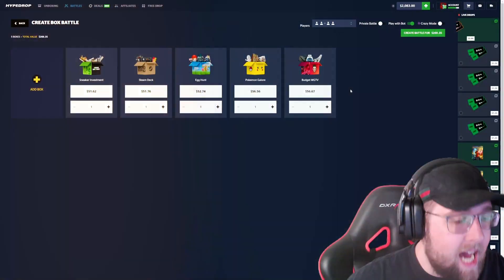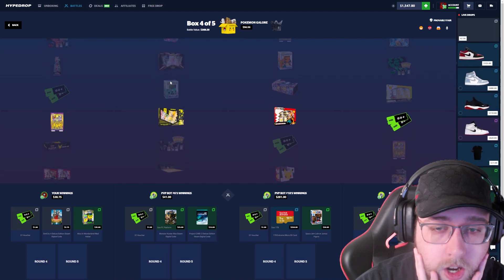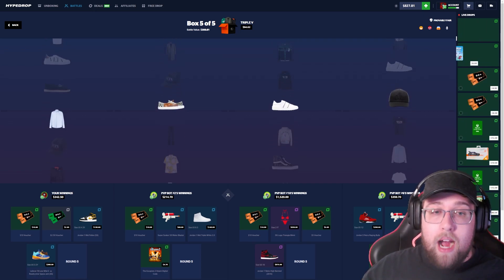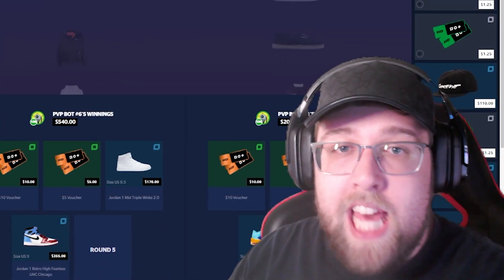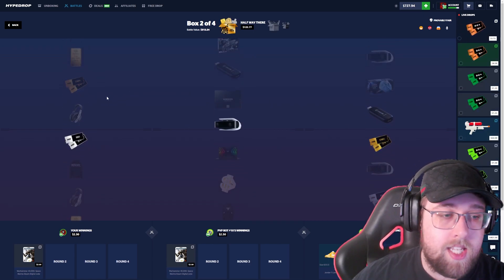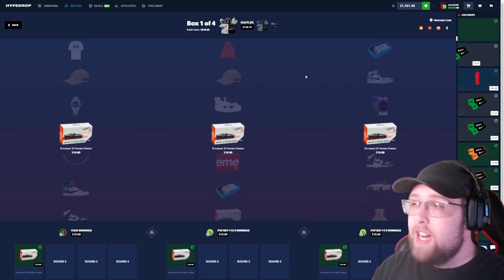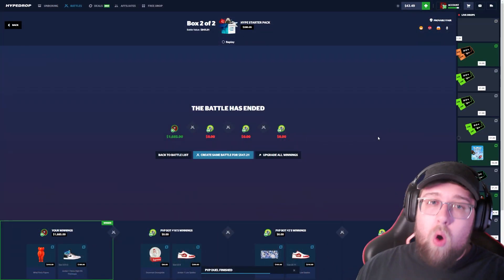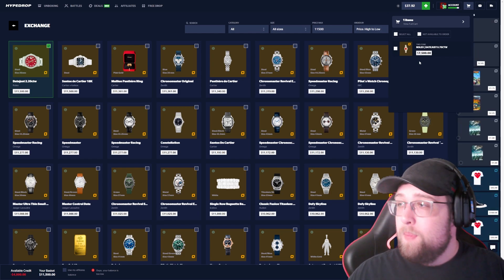WE WON OUR FIRST ROLEX ON HYPEDROP!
In this video we finally see our first rolex, but the series will continue until we get the one that I want. This is Episode #3 of hypedrop to a rolex… I hope you all enjoy! Next video is even crazier...